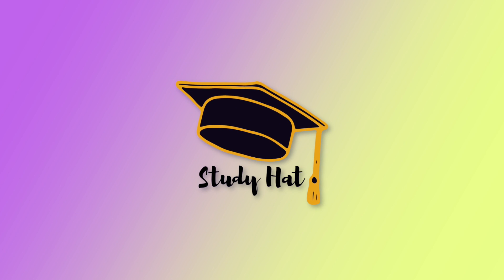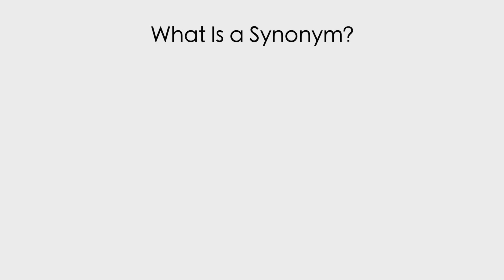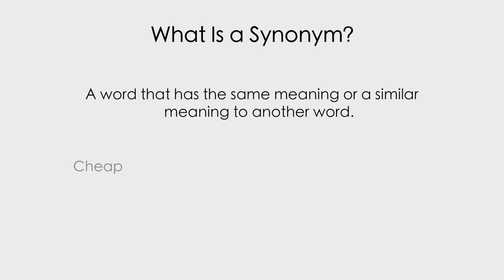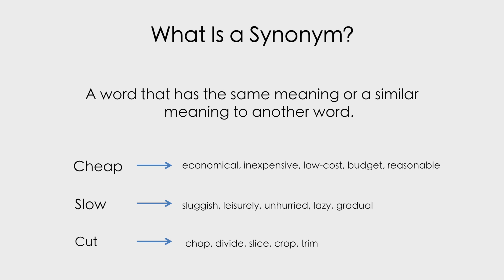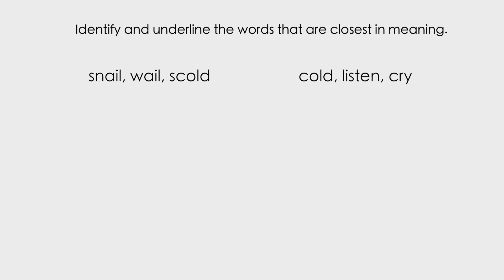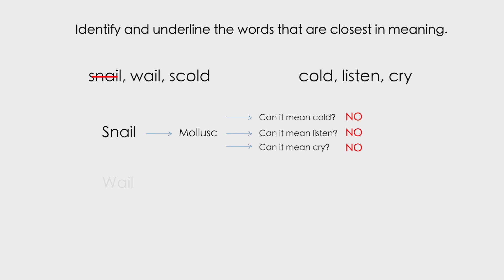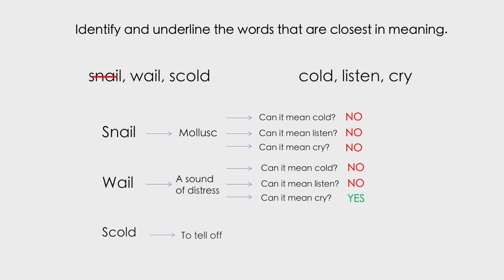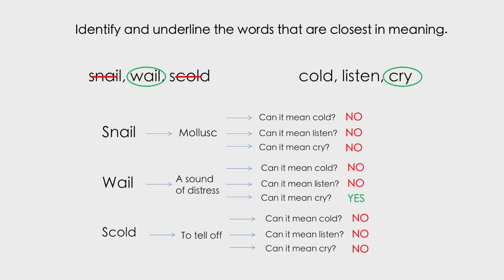Eleven Plus Verbal Reasoning - Synonyms (Part 1)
In today's video we'll be going through part 1 of synonyms which is a topic of Verbal Reasoning that has frequently come up during the 11+ exam.